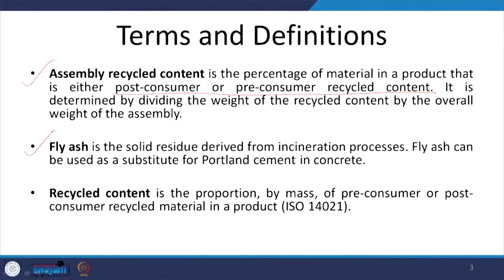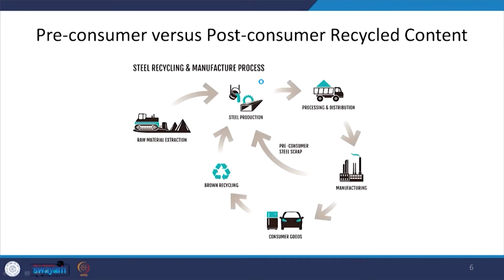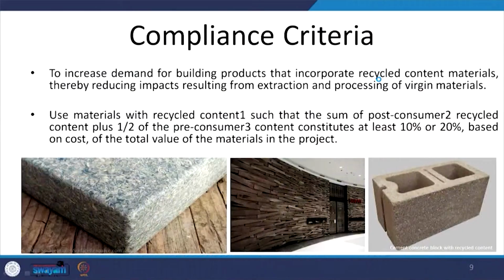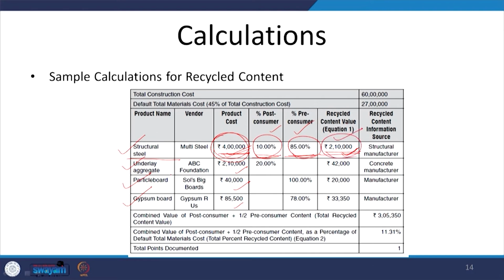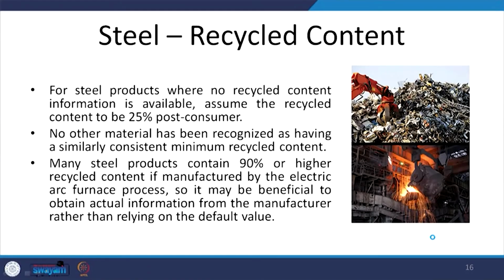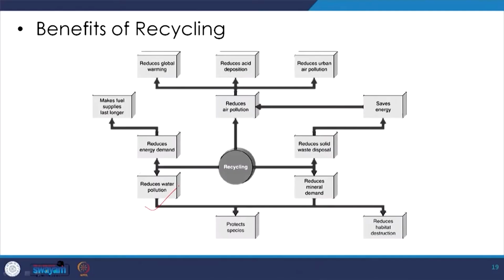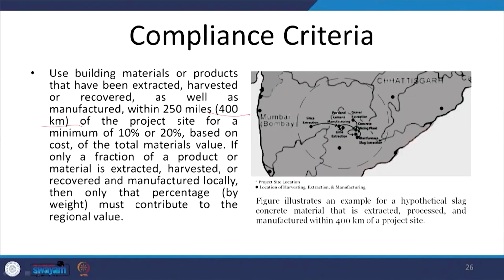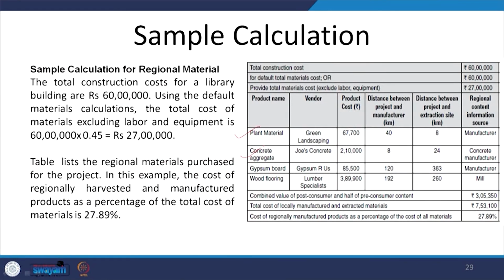Materials and Resources - IV